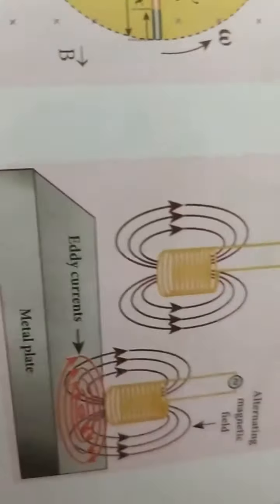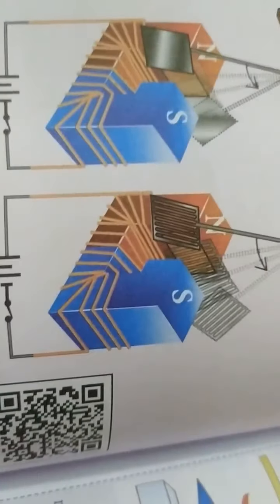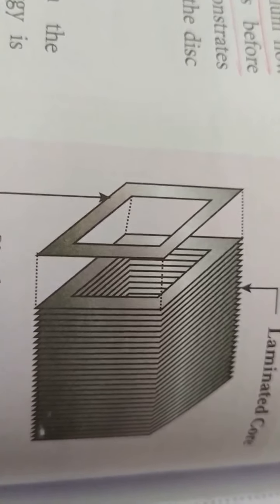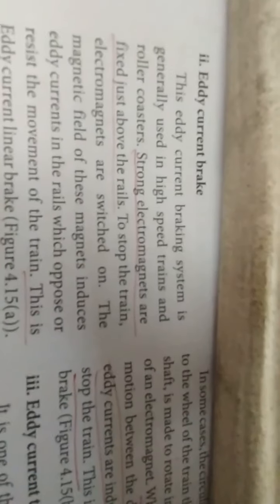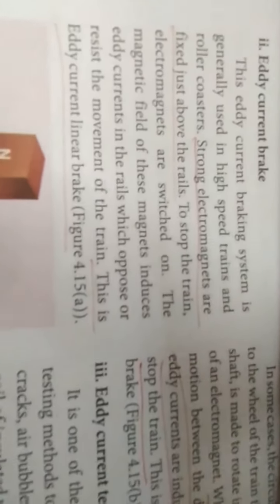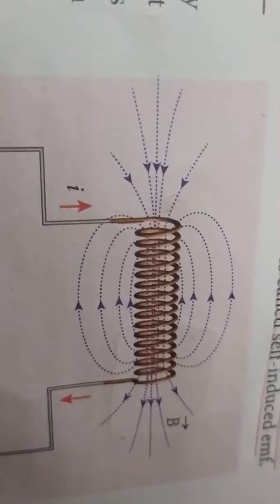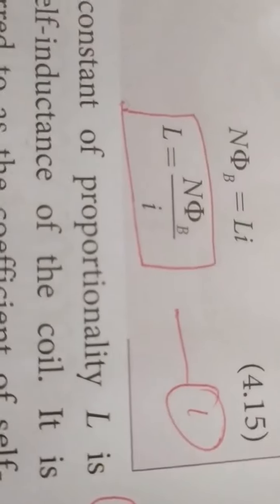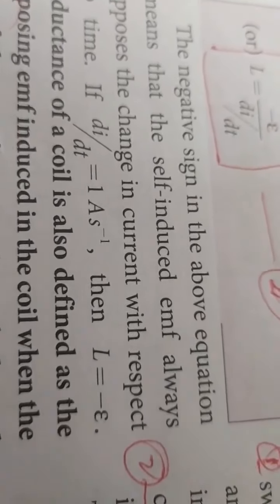24 July 2020